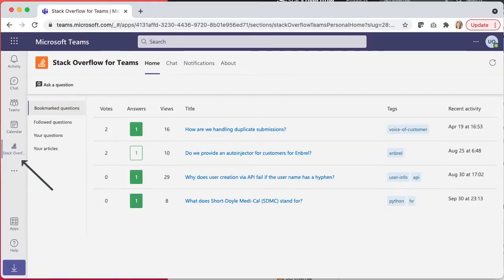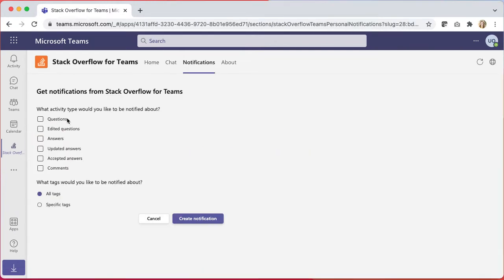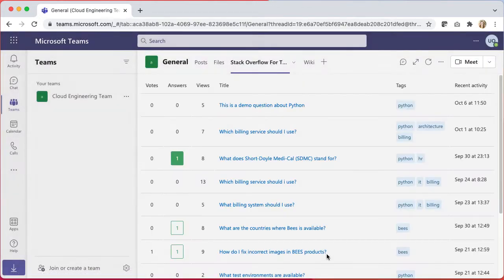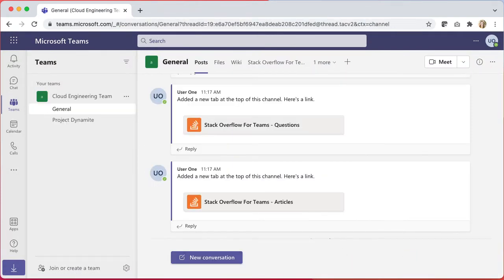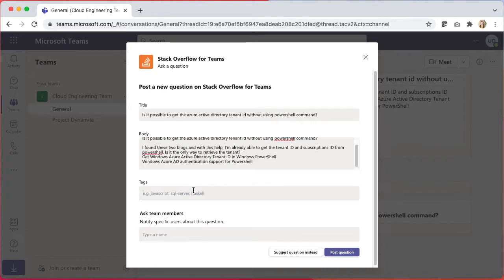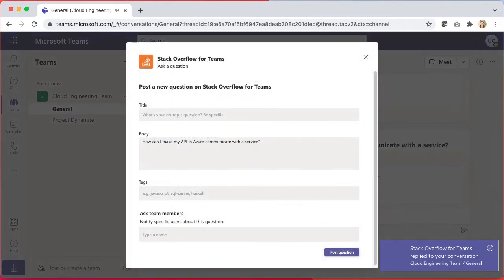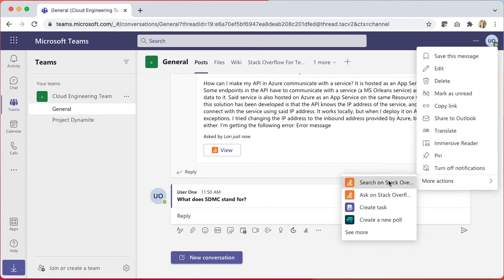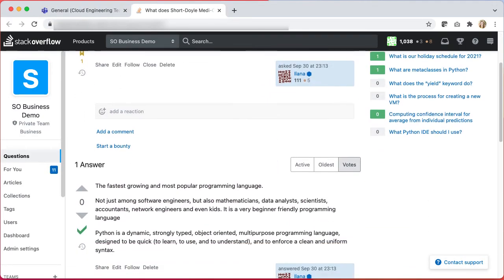Stack Overflow for Teams + Microsoft Teams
Our out-of-the-box Microsoft Teams integration empowers users to discover knowledge, solve challenges, and capture solutions for future use without leaving their current workstreams.

to access the integration.